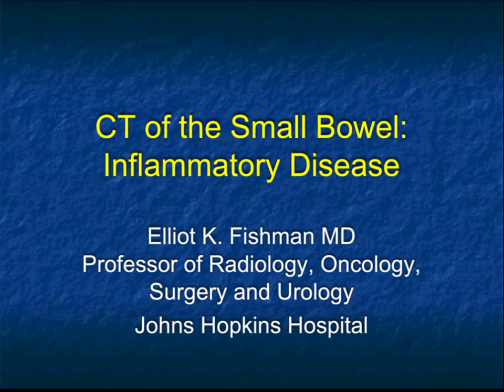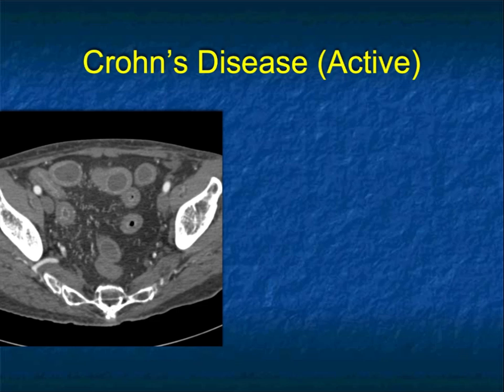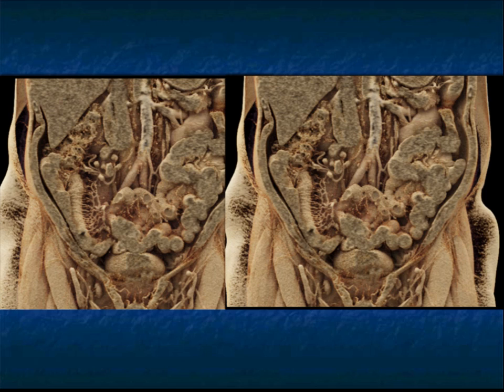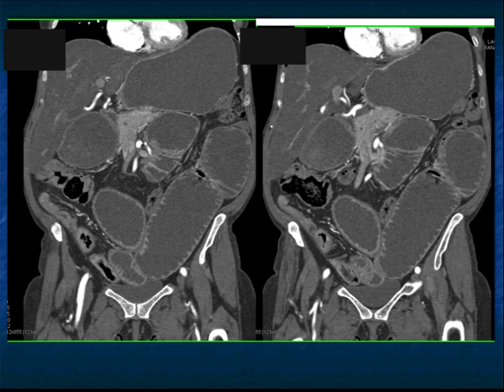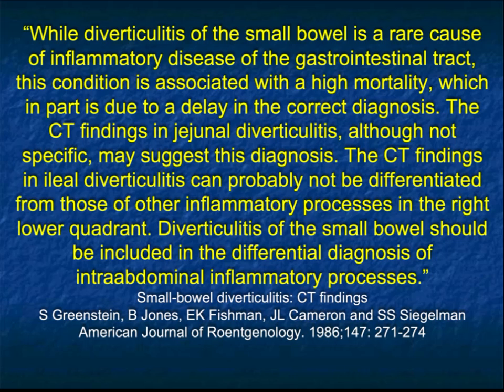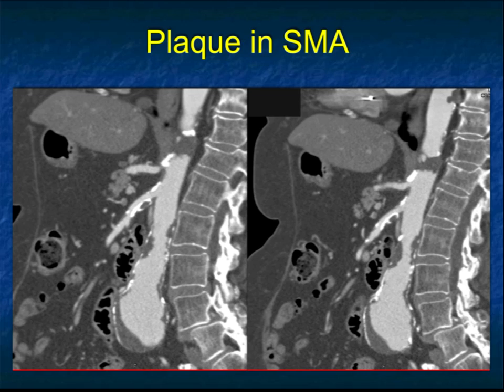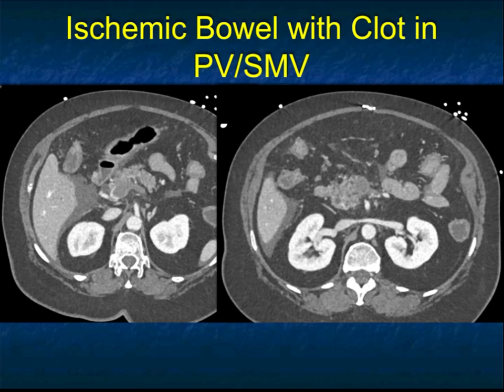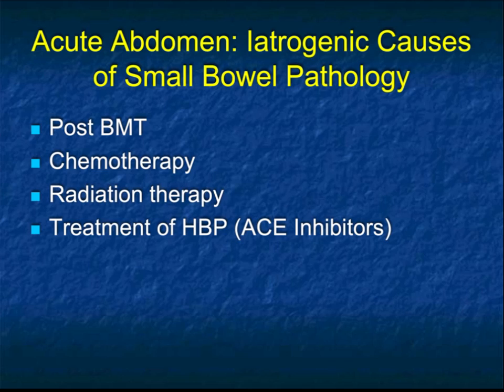CT of the Small Bowel: Inflammatory Disease - Part 1